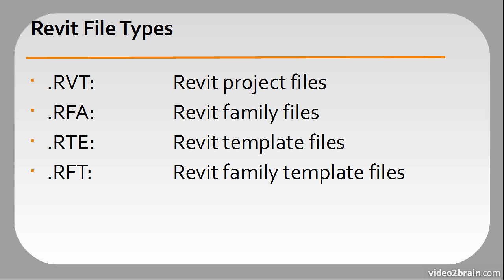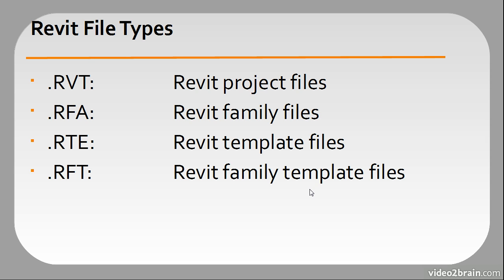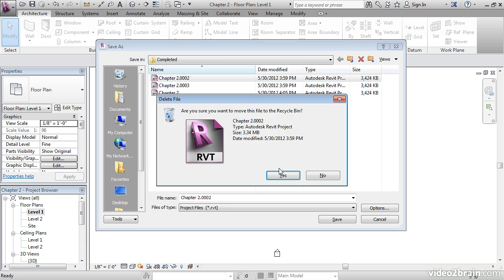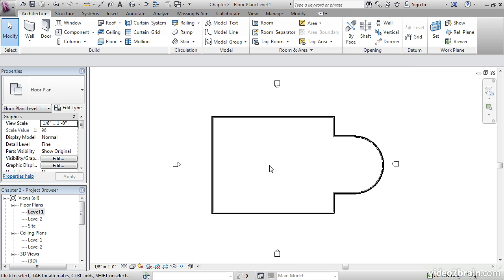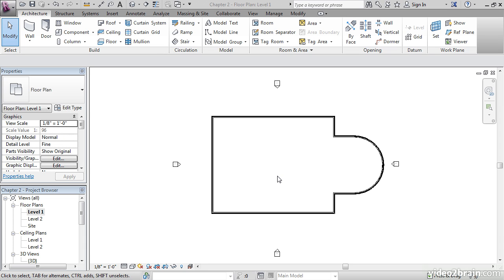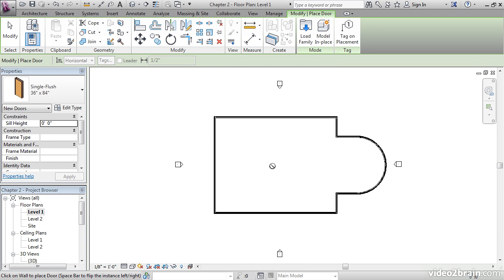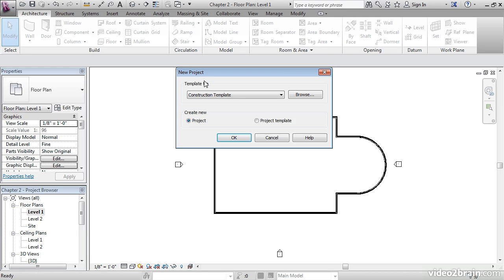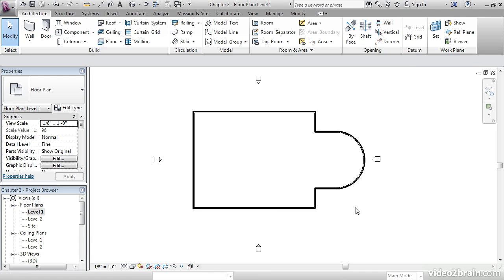revit architecture 2014 tutorial part 7